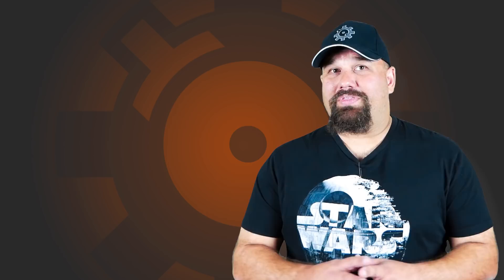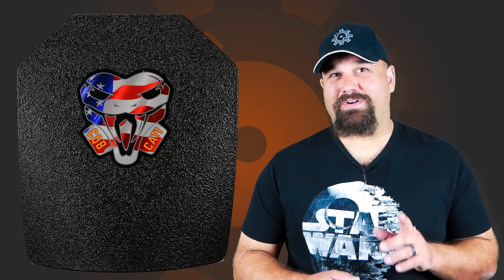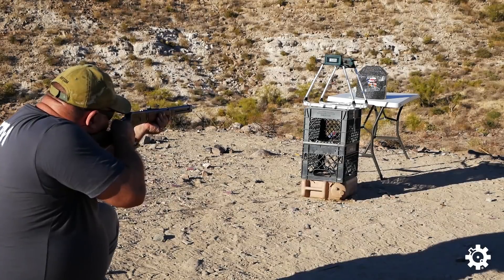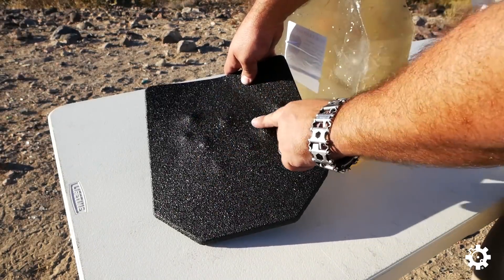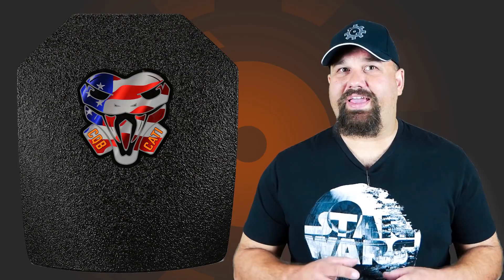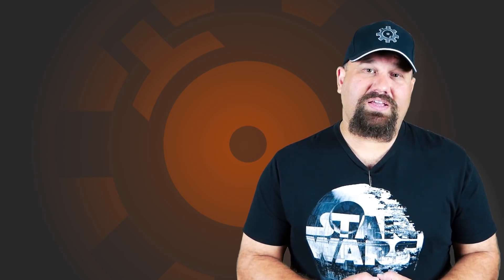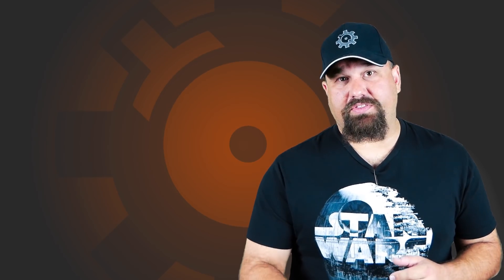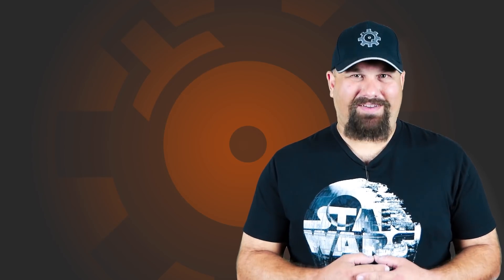CATI's new IIIA+ steel armor vs pistol caliber carbine threats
CATI 3A+ Armor vs Pistol Caliber Carbines

Lehigh's 9mm +P Extreme Defender typically perforates soft lvl IIIA armor when fired from a pistol so we shoot it, as well as .357 mag 125gr JHP from 16" rifles to see if we can defeat CATI's new lvl IIIA+ steel armor.